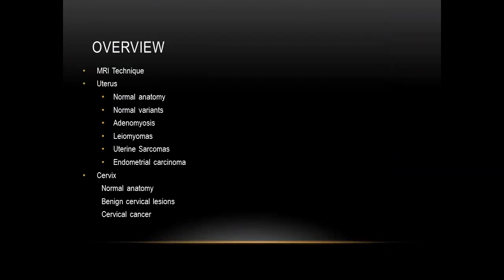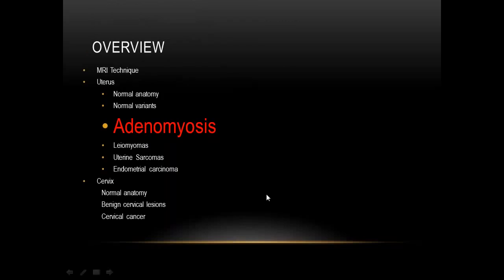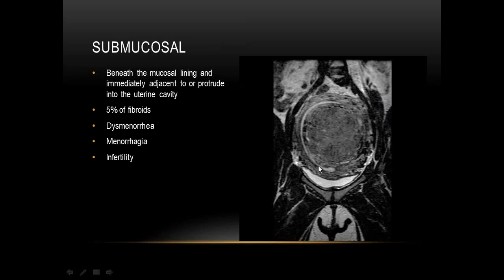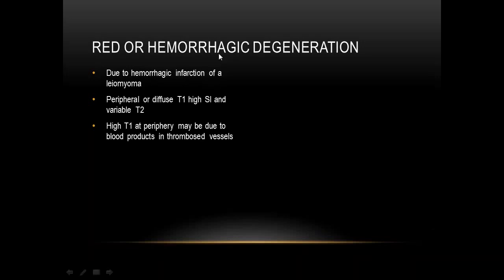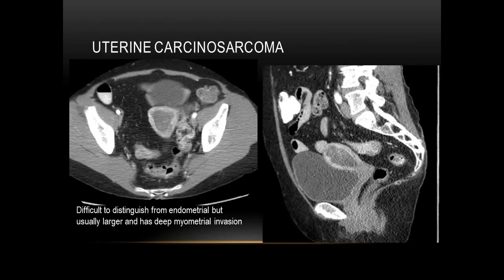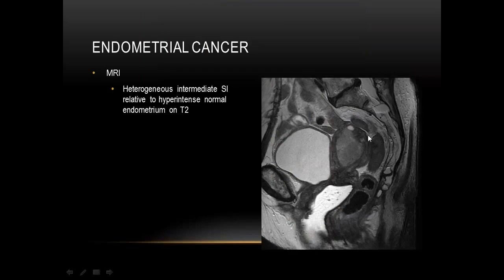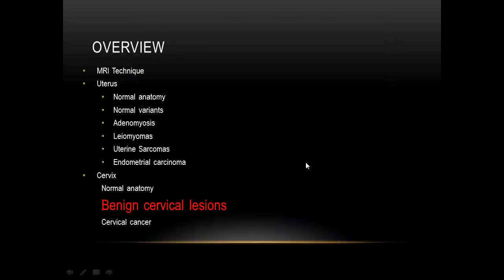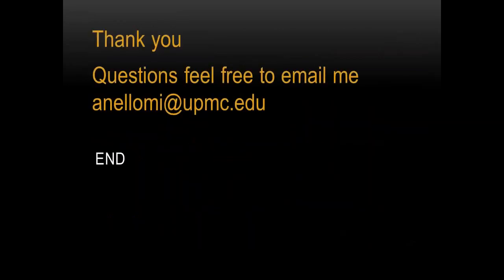2015 AOCR Radiology Case Review: Women's Imaging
From the AOCR Resident Distance Learning Lecture Series, this is a case conference/board review intended to focus on Women's Imaging. This lecture is presented by Maria Anello, DO. Dr. Anello is a radiologist at Magee Women's Hospital at UPMC in Pittsburgh, PA.